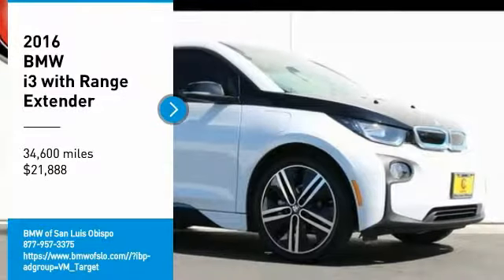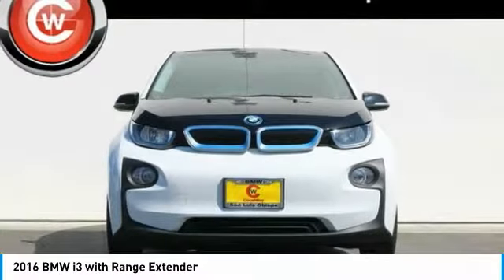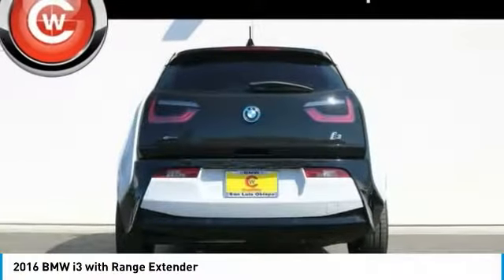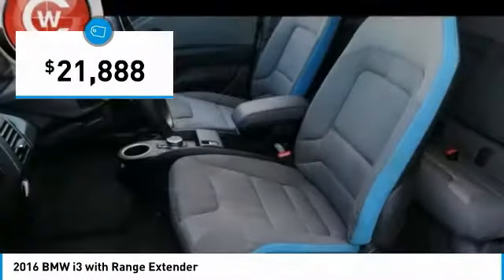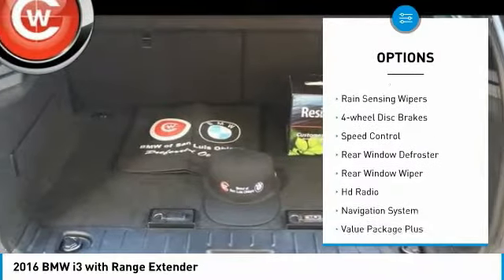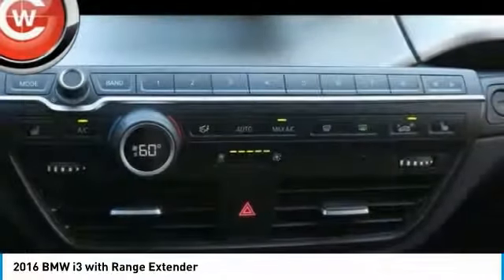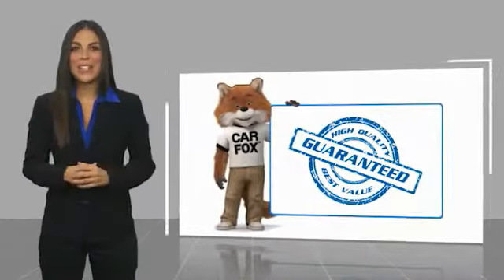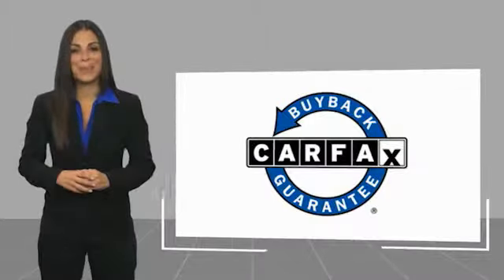2016 BMW i3 2016 BMW i3 with Range Extender FOR SALE in San Luis Obispo, CA U5854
Stop in today for a test drive of this U 2016 BMW i3

Capparis White w/BMW i Frozen Blue Accent 2016 BMW i3 with Range Extender PREVIOUSLY ENJOYED! RWD Single-Speed Automatic Electric SULEV II 170hp Advanced Real-Time Traffic Information, BMW Online & BMW Apps, Comfort Access Keyless Entry, Heated Front Seats, Heated front seats, Navigation System, Value Package Plus, Wheels: 20  x 5.0  Front/20  x 5.5  Rr Dble Spoke.   We Develop Outstanding Relationships Where Everybody Wins --- In developing our founding commitment ( The CardinaleWay ), we selected key words that are as meaningful to you as they are to our mission. One of those is relationship. With every introduction, we are looking, not for a single transaction, but to develop a relationship with our customers...not just a good relationship, but an outstanding relationship that will outlast your car. Another key element is that everybody wins. In a time when most people believe winners create losers, we endeavor to satisfy everybody involved. It means knowing our product well and our customer even better. It means listening and caring and understanding that people buy their second-most expensive item from people they trust.  Awards:     2016 KBB.com 10 Favorite Fuel Sippers   Reviews:     Space for four in the i3 s ultra-modern cabin; great outward visibility; versatile cargo area; ample acceleration punch feels quick around town. Source: Edmunds     Powerful and fuel-efficient engines; engaging handling; upscale interior; hatchback-style utility. Source: Edmunds     Long list of standard features; richly trimmed interior; seductive coupelike appearance. Source: Edmunds  Vehicle price and availability are subject to change without notice.